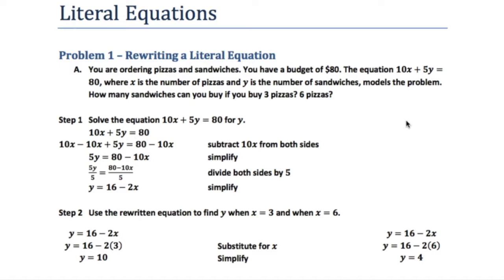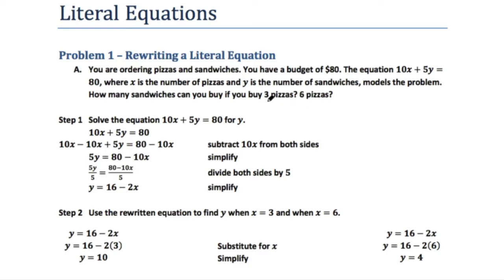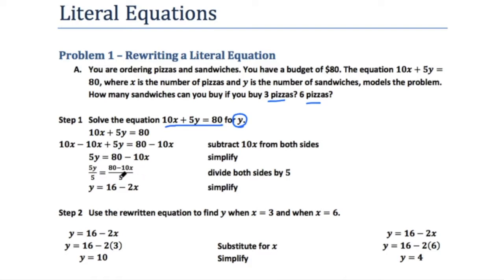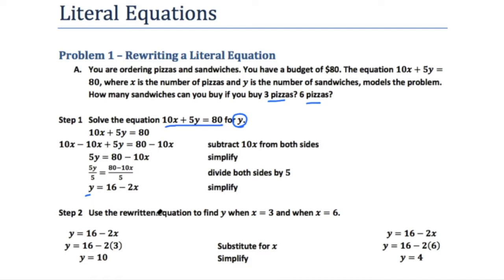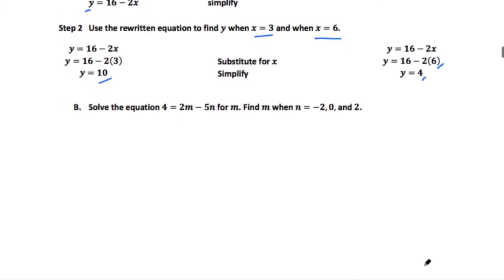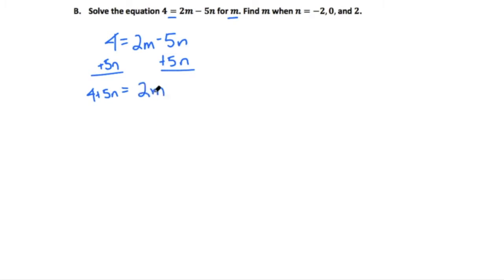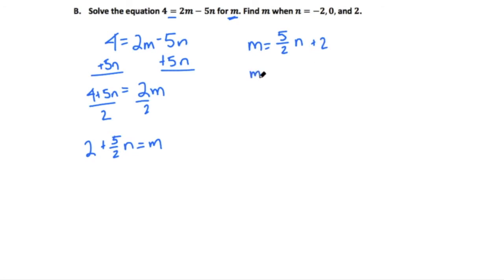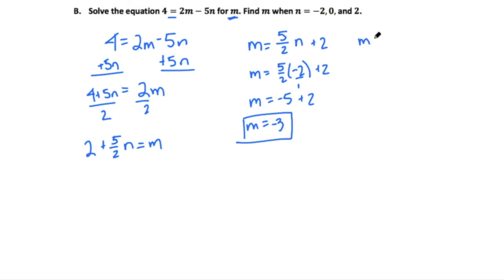Literal Equations (Part 1)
In this lesson, we will look at equations where there are multiple variables and work to solve, or isolate, a given variable.  If we are looking to find the value of x given multiple different values of y, it helps to have an equation that is solved for x.  The reverse is also true. License certificate #2227917